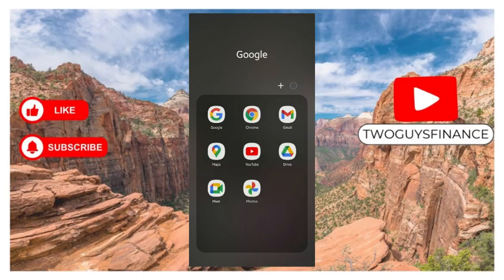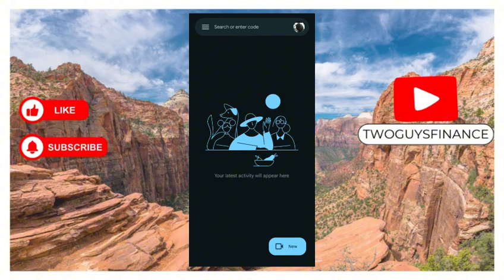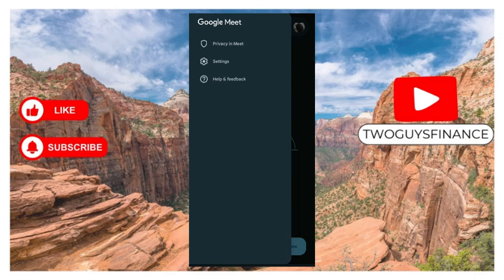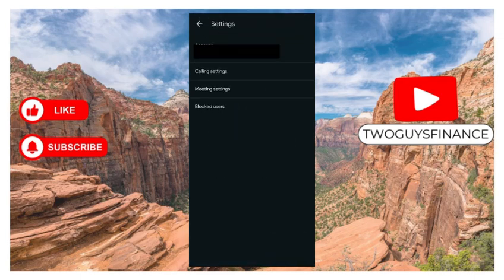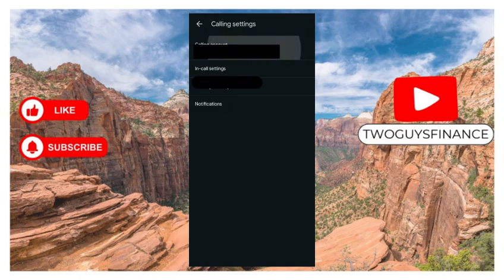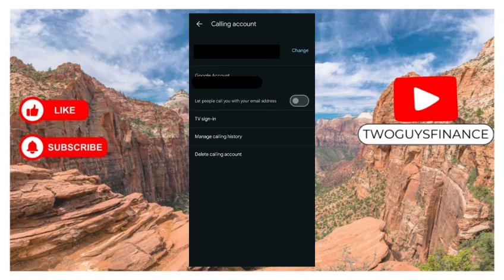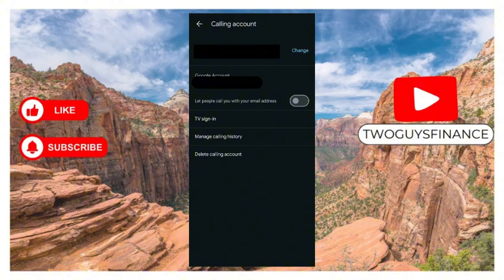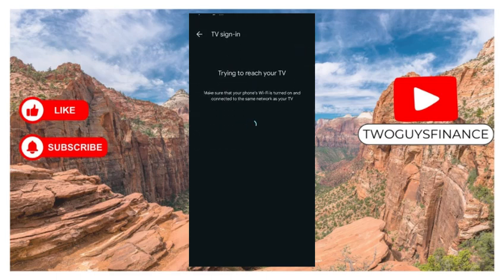How To Use TV Sign in In Google Meet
In This Video, you will learn about How To Use TV Sign in In Google Meet